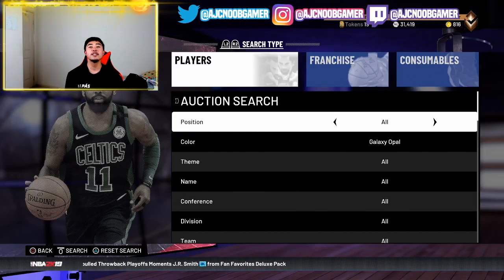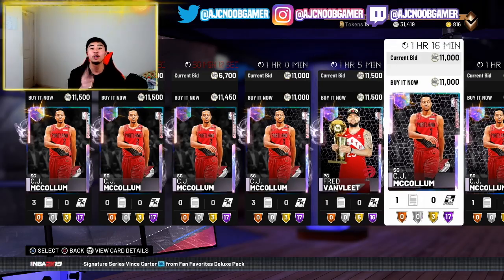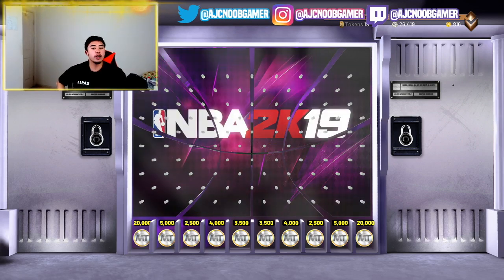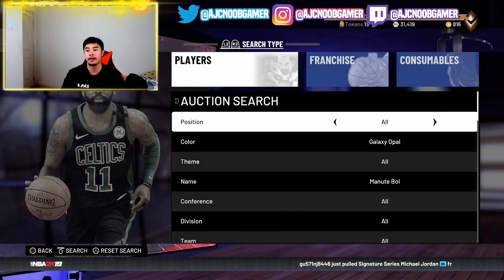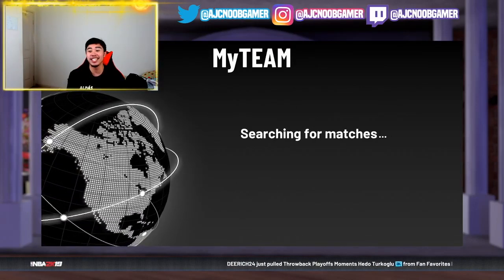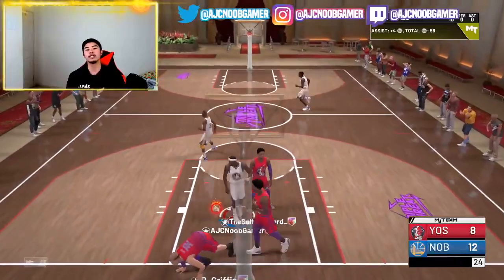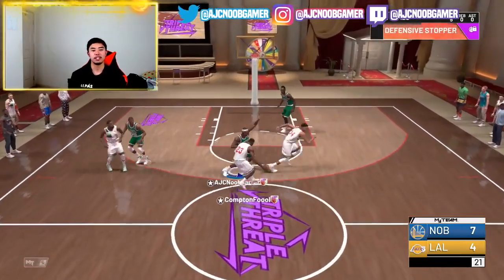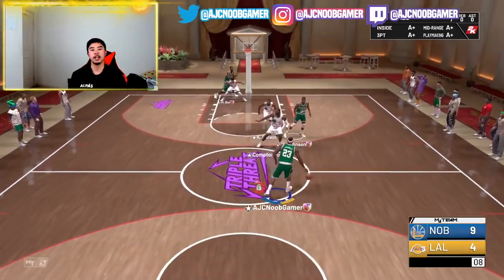*NEW* HIDDEN LOCKERS CODES CAN GET YOU GALAXY OPALS FOR FREE 🔥IN NBA 2K19 MY TEAM